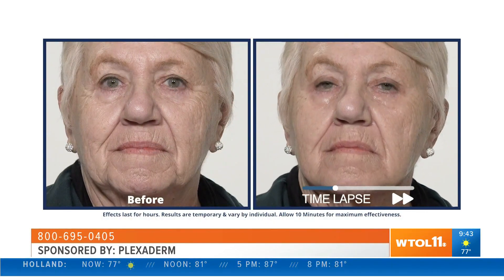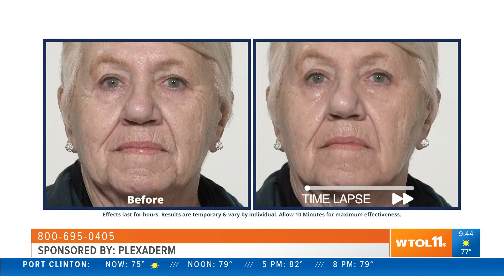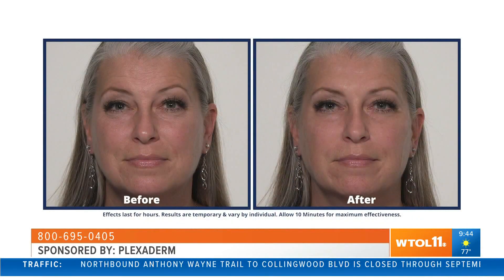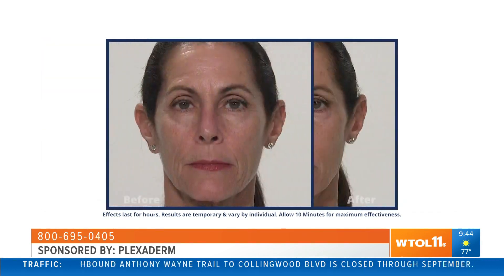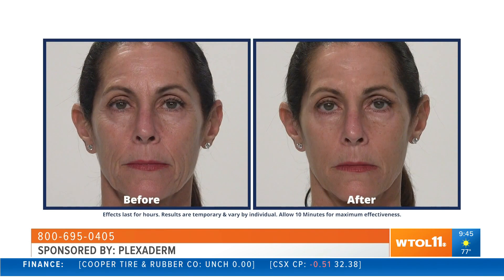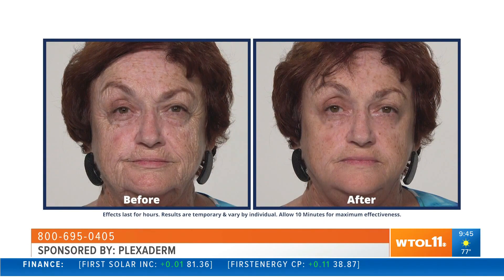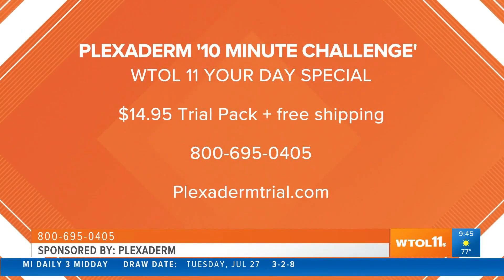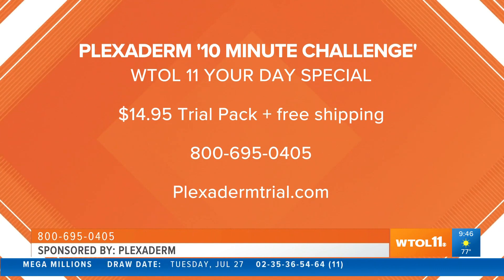Look younger without costly procedures with Plexiderm